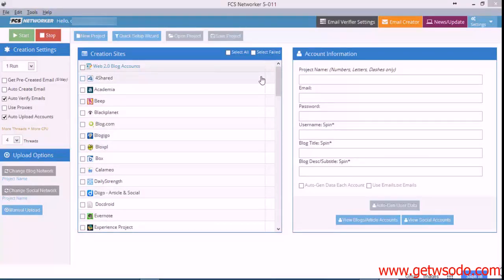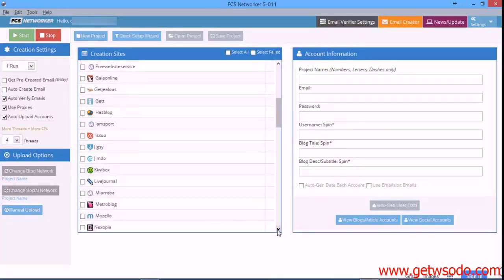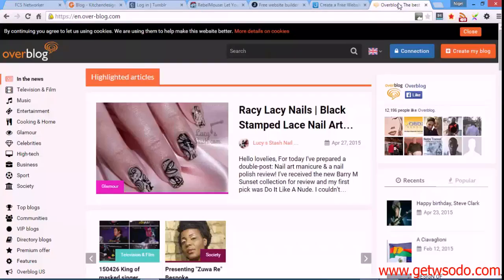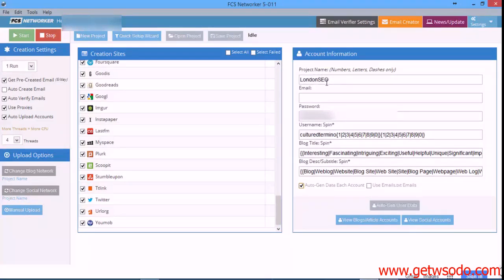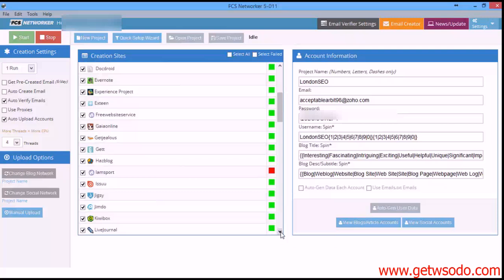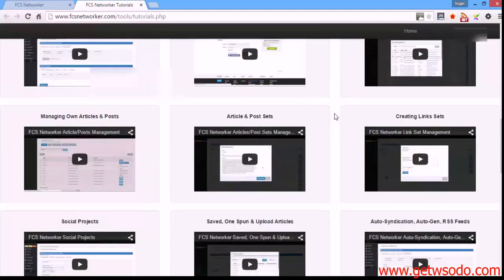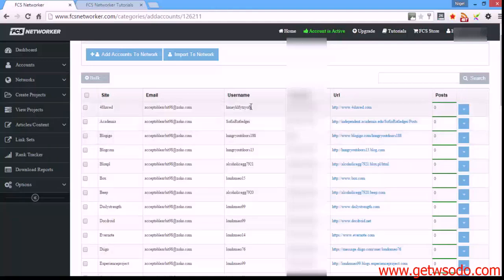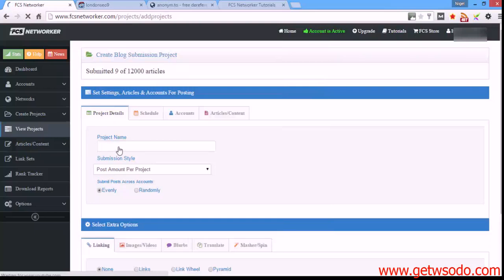01 5 2 FCS Networker 2